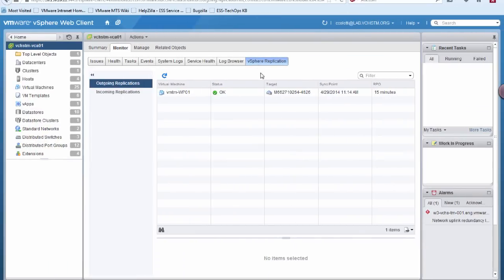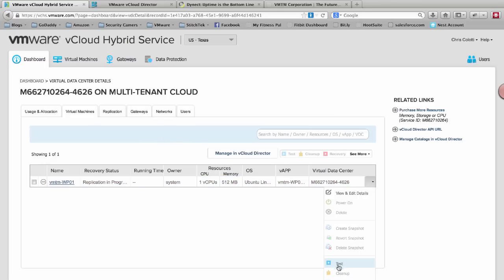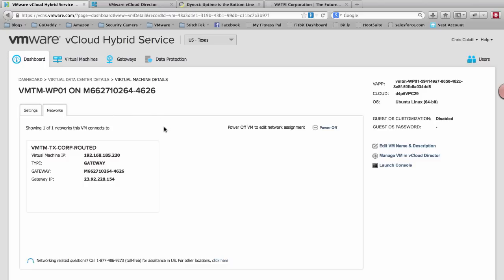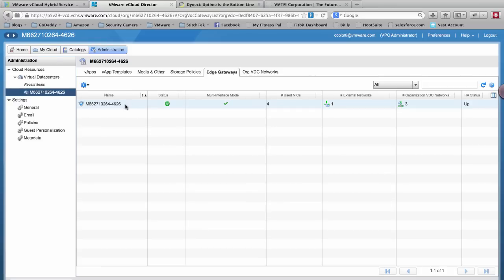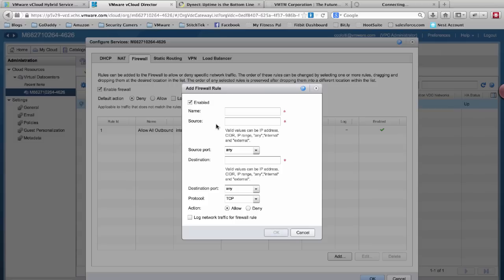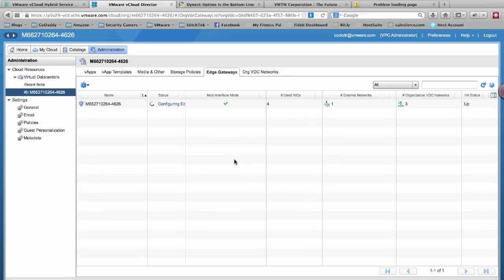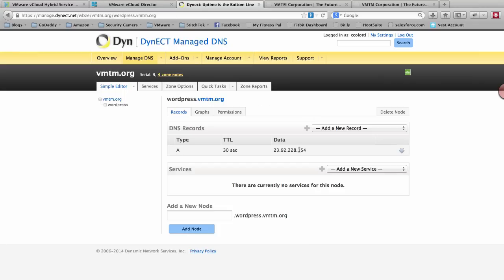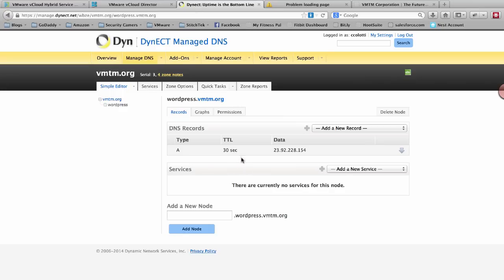Failing over a Public Website using vCloud Air Disaster Recovery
VMware vCloud Hybrid Service is now VMware vCloud Air. The new branding is not updated in this video, but will begin to show up in new videos in the weeks ahead

This video will show how to fail over a live, running public website hosted on a single appliance, (Wordpress), on premises using vCloud Air Disaster Recovery.  We will see the basic steps needed to change to a new public IP by updating our public DNS record post fail-over.  With a few steps a public website can be failed over and made accessible using vCloud Air Disaster Recovery and basic DNS tools.  This is only one example of a workload you can use with this service.